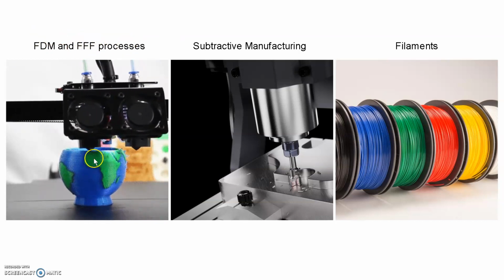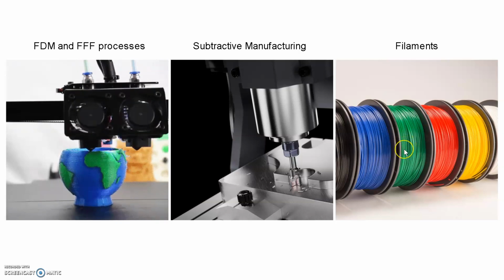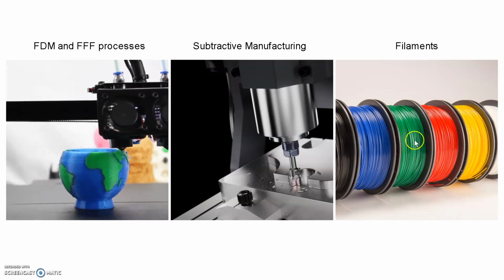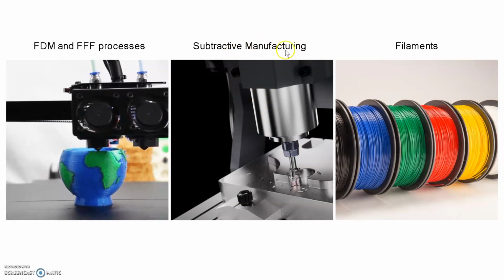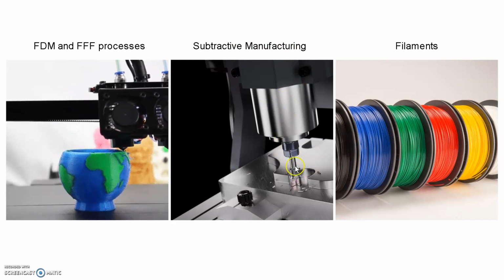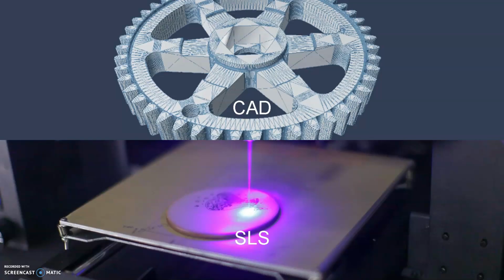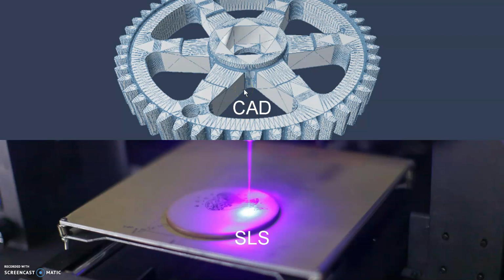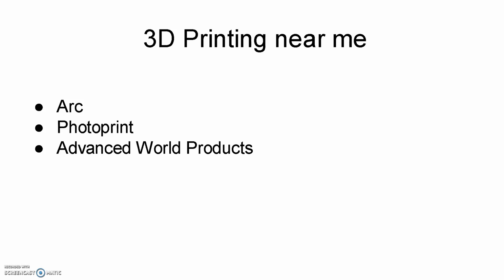3D Printing Presentation